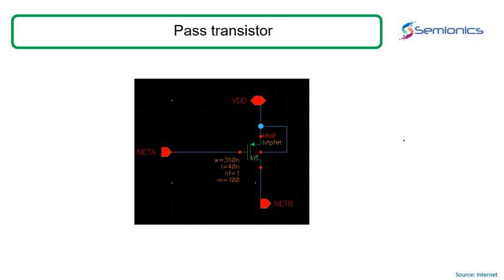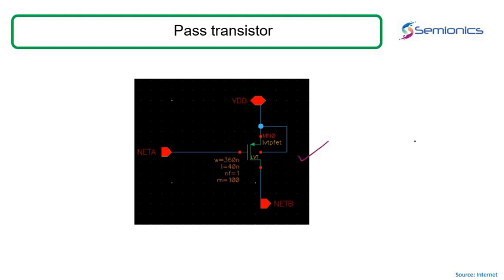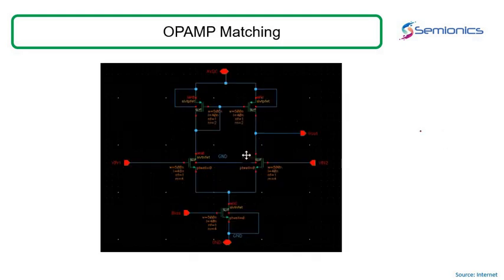Analog Layouts - How to use Modgen ?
When it comes to Layout Engineers, Speed, efficiency and quality of the layout deliverables are few of the parameters considered. This session on Modgen will show you, how to utilize the tool in the simplest way possible to fasten up your work, plus, showing you other alternative ways of Laying out a design.